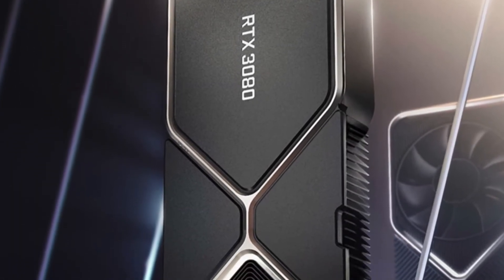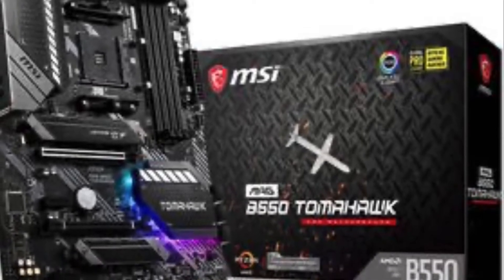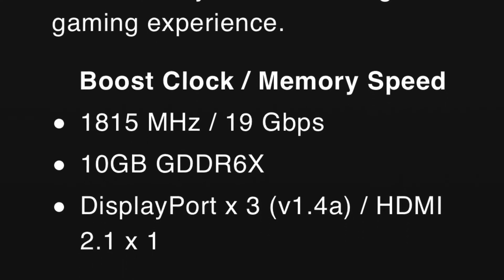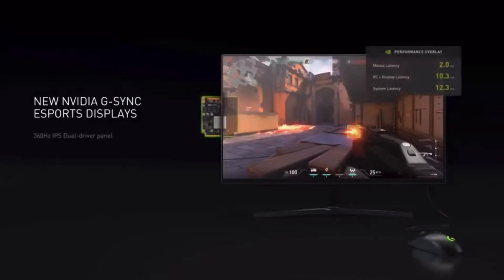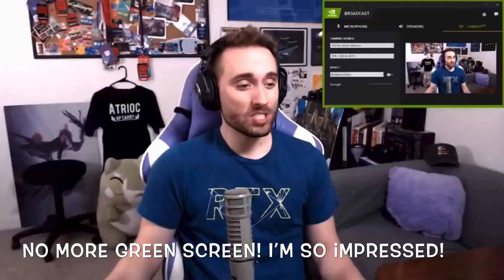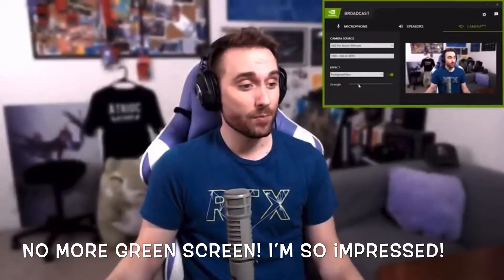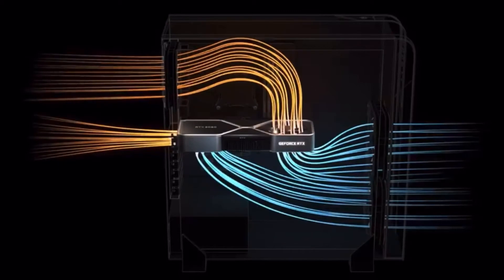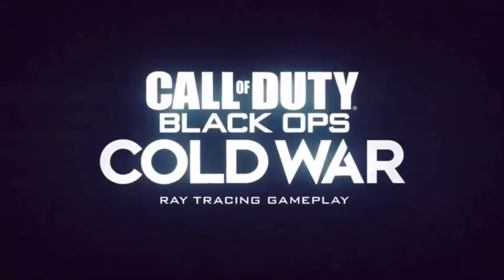RTX 3080- PRICE, POWER, RELEASE DATES. WHAT YOU NEED TO KNOW!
Do you need to know this before buying the Rtx 3080?

Will you be buying the RTX 3080?